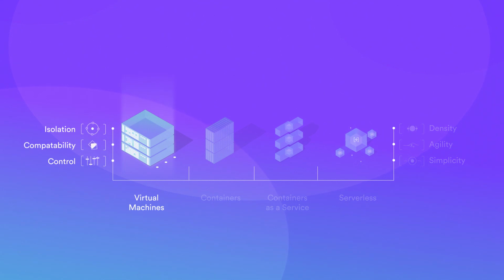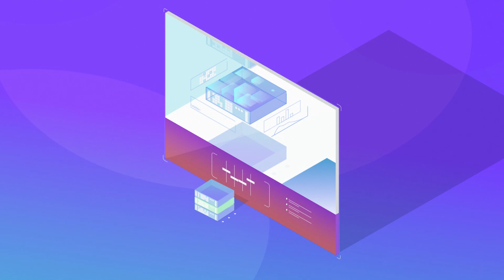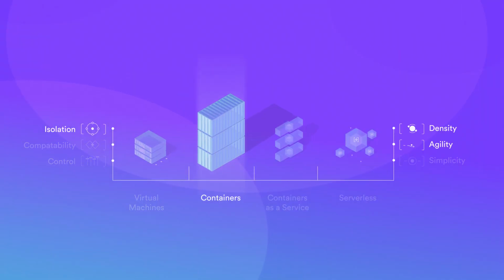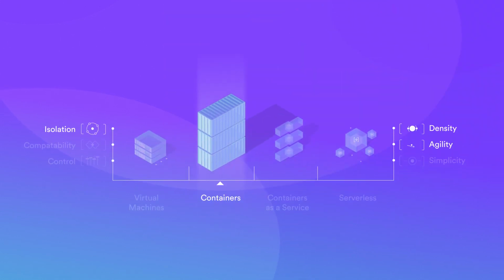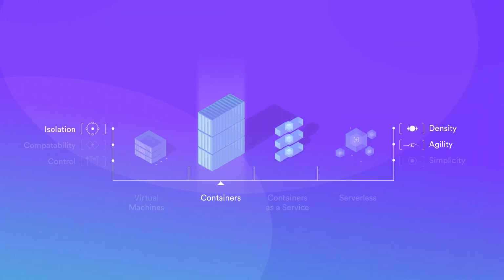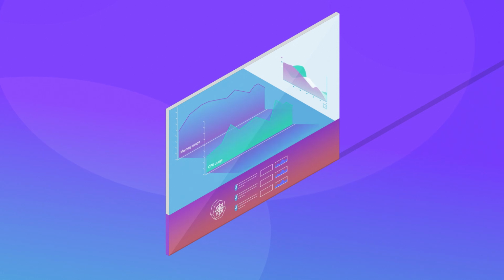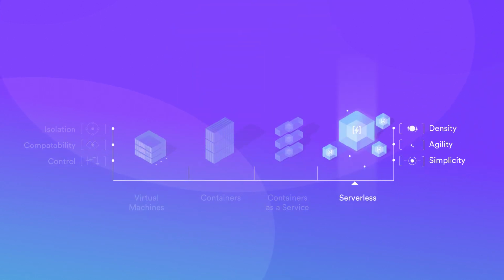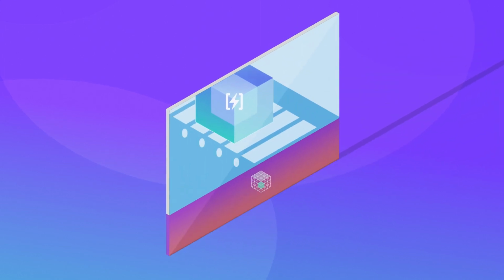The Continuum of Cloud Native Topologies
Securing the Cloud Native Continuum
Like a new universe, the cloud native ecosystem is constantly expanding, as new technologies spin up beyond the initial core of containers. As a result, today’s enterprises can gain benefits across the cloud native continuum.

Cloud native technologies span a continuum from VMs to containers to serverless. Explore the benefits and differences in technologies and learn how Twistlock secures the entire cloud native ecosystem.